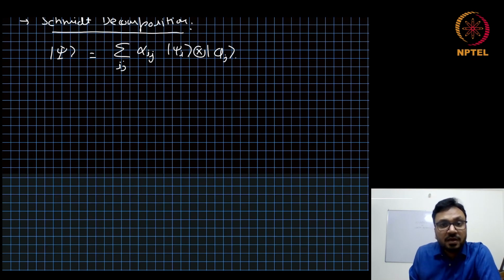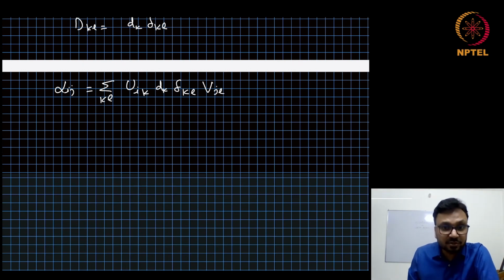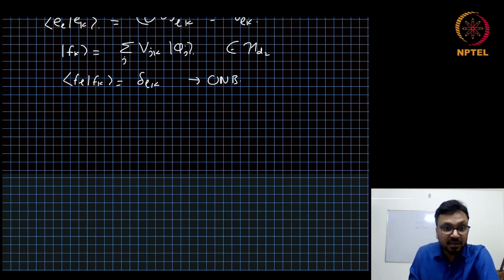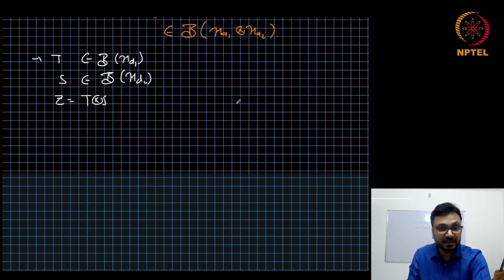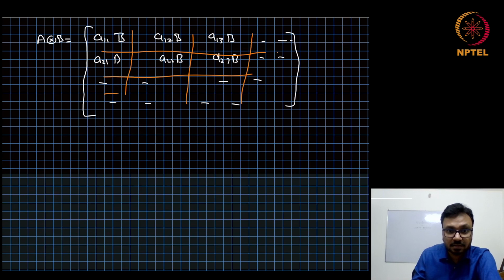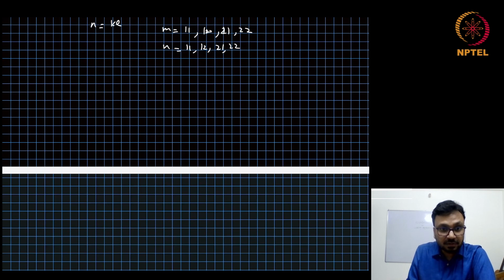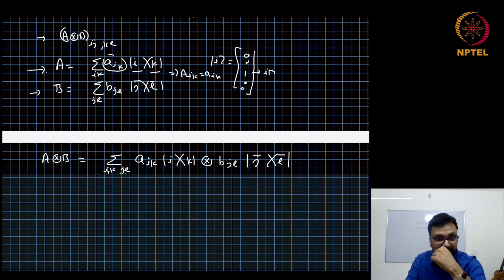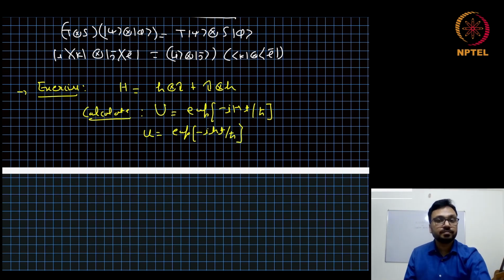Composite Systems: Pure States, Schmidt Decomposition, Operators Acting on Composite Systems-Part 02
Pure states of a bipartite quantum system. Product state and entanglement, Schmidt decomposition, operators acting on bipartite composite systems. Tensor product space.